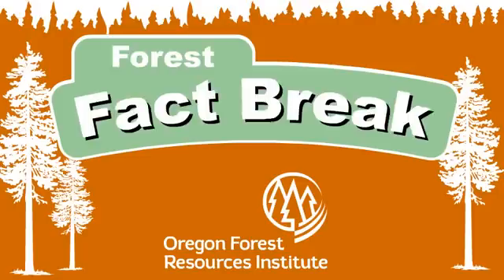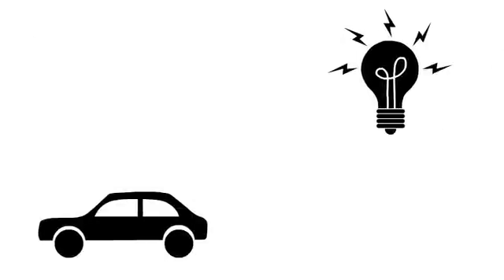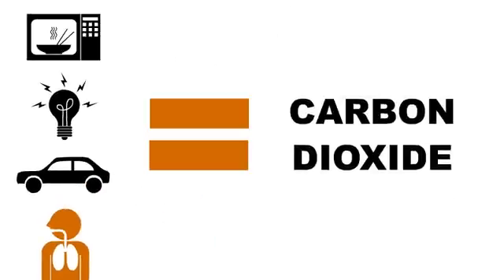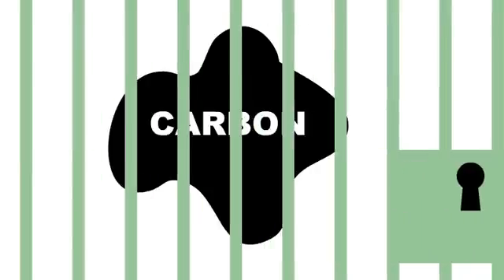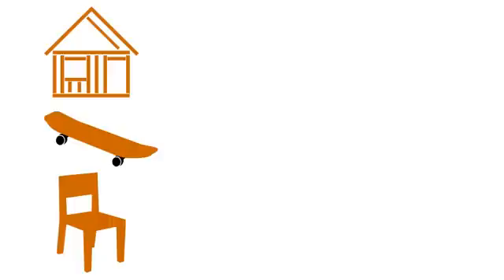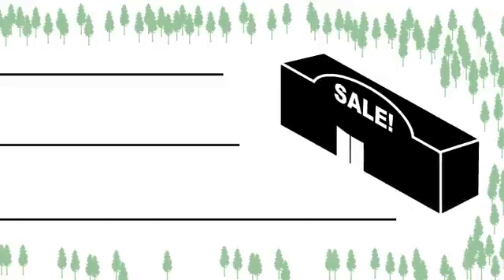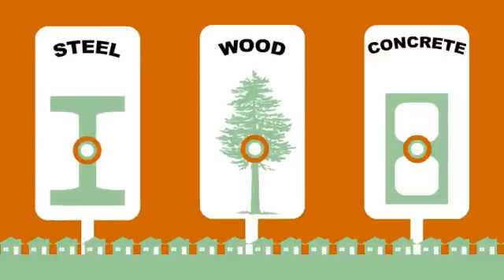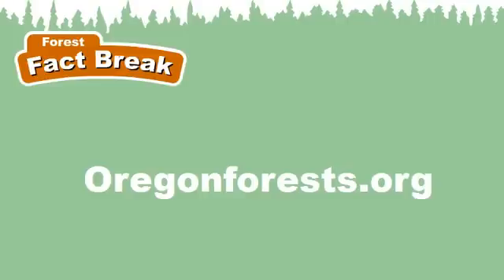Forest Fact Break: Carbon Capture video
This 90-second video looks at carbon capture. People who like science call it Carbon Sequestration. What it means is that trees pull carbon out of the air and hold onto it like a rusty vice. Even after a tree is made into wood products, that carbon isn't going anywhere. And it does it all by itself. Nice work, tree. This is part of a series created by Jordan Benner of the Oregon Forest Resources Institute.